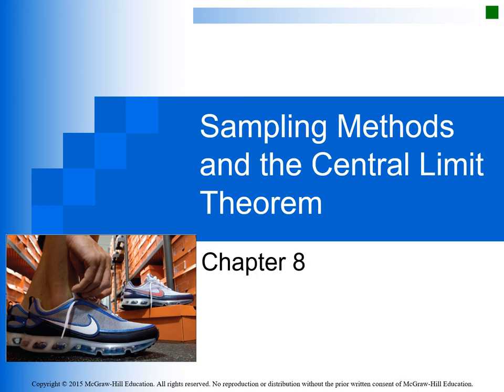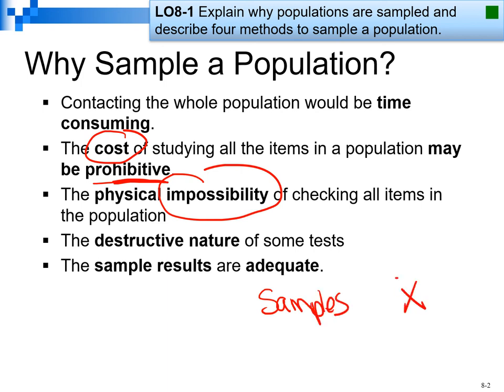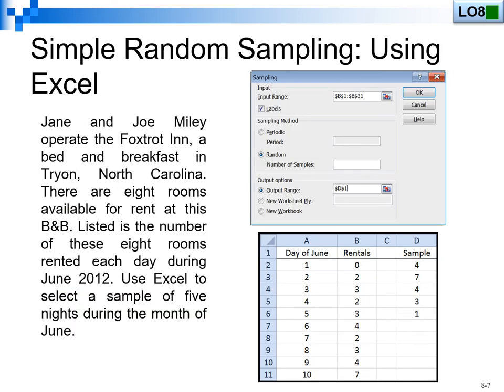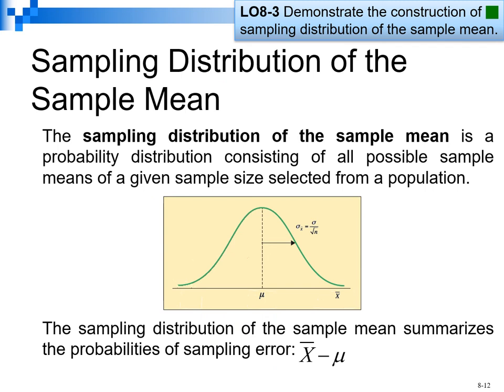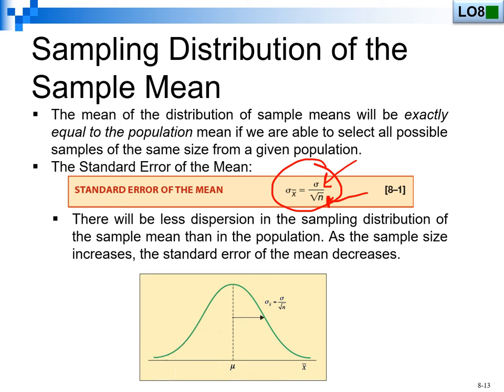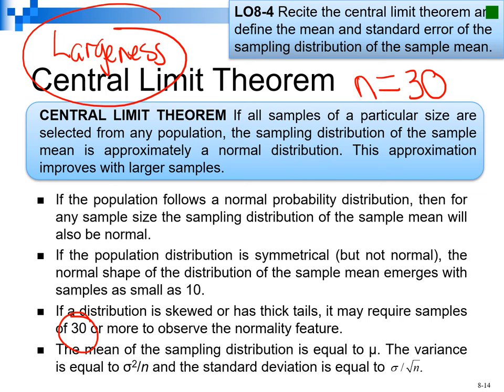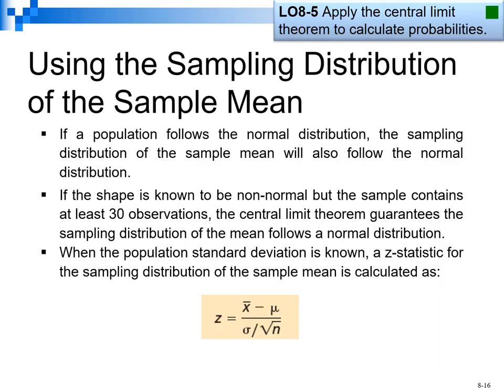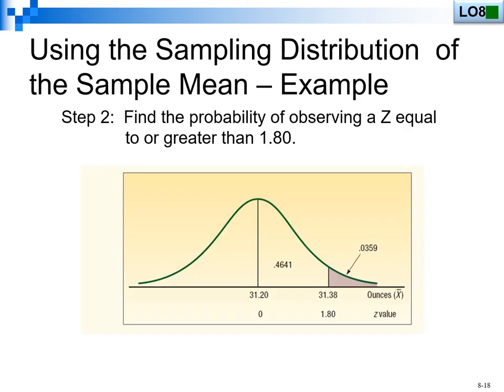BUS201 Chapter 8 Powerpoint with Audio 1